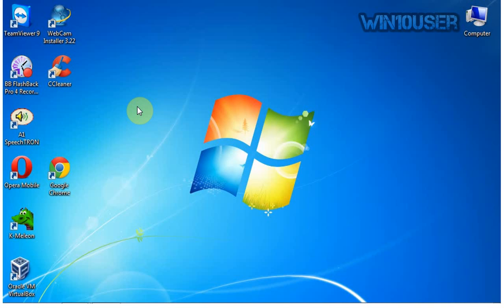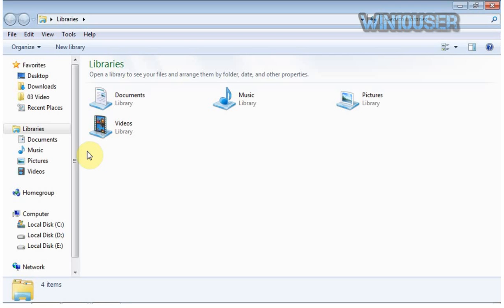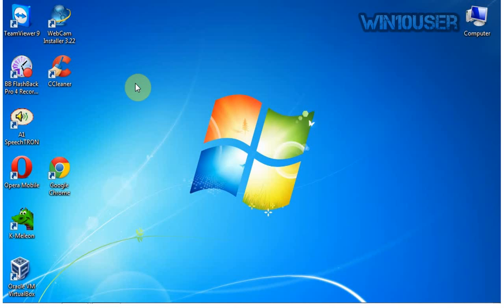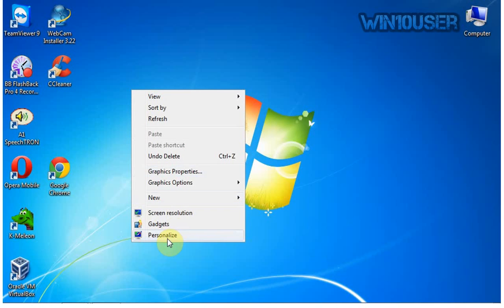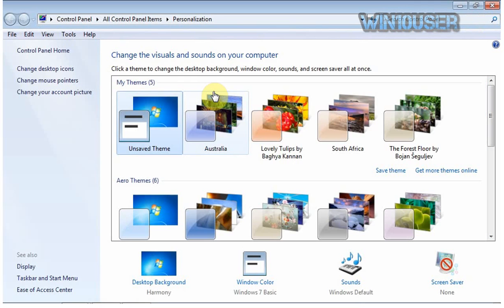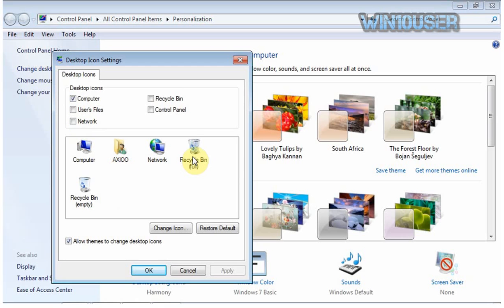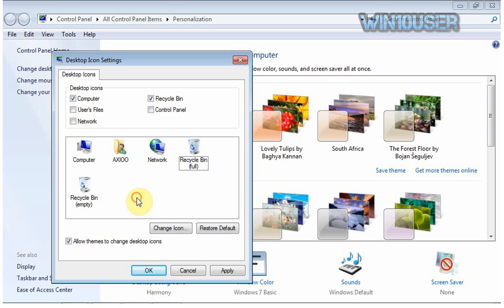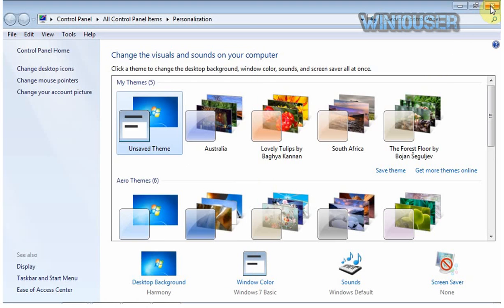Windows 7 Ultimate Tips : How to open recycle bin (missing location)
This video show How to open recycle bin in Microsoft Windows 7 Ultimate